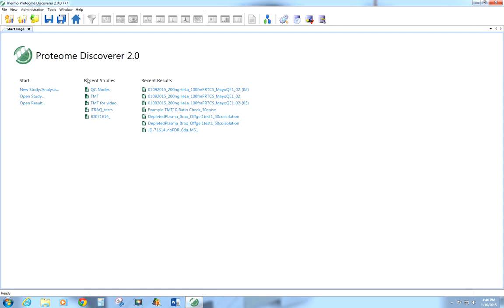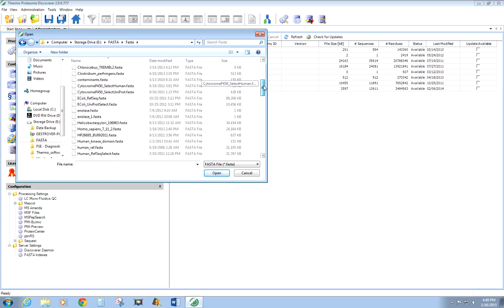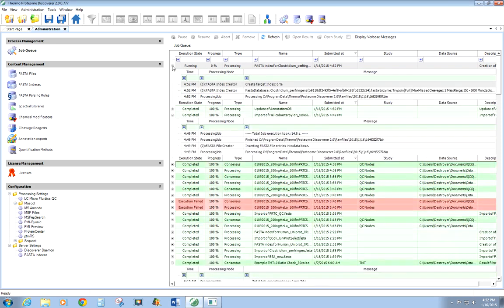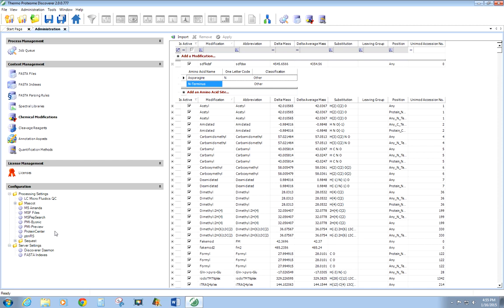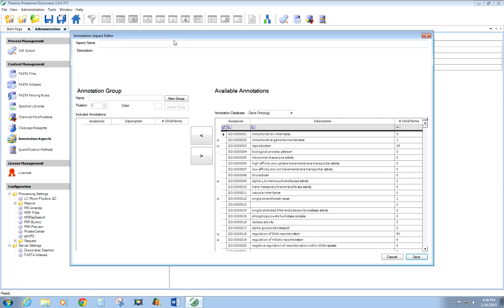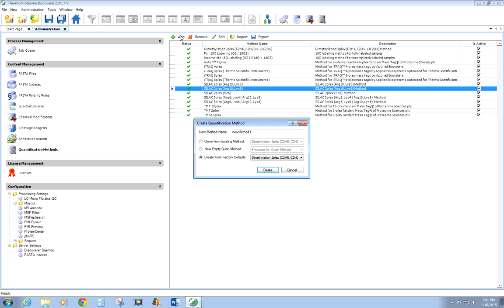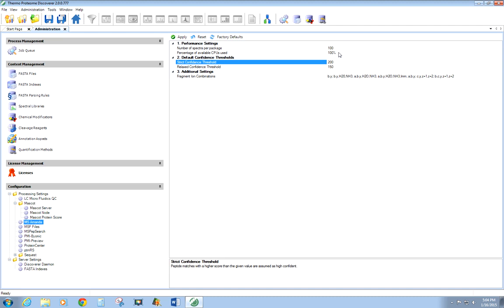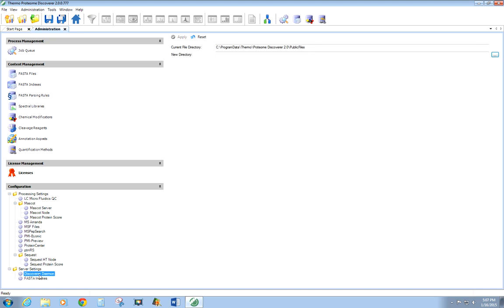Thermo Proteome Discoverer 教程 P3 3 The administration menu in Proteome Discoverer 2 0